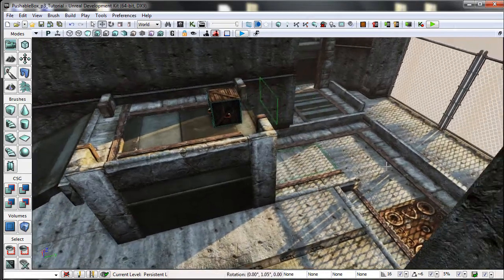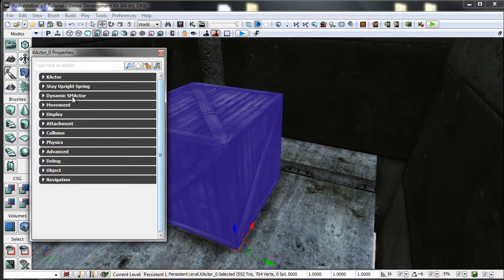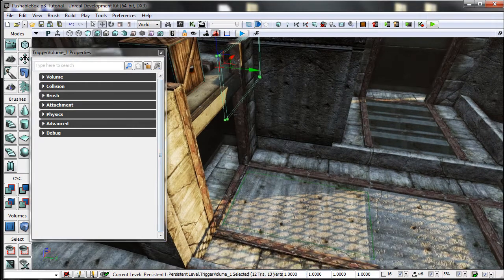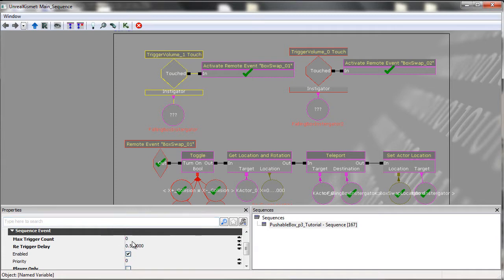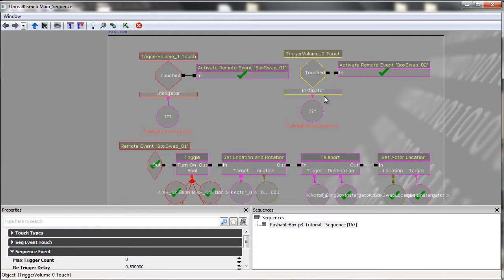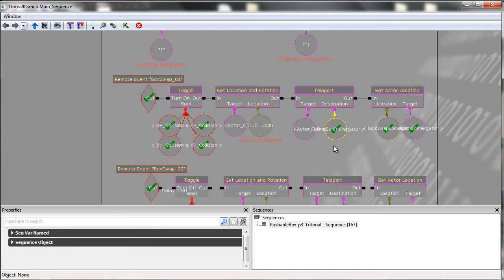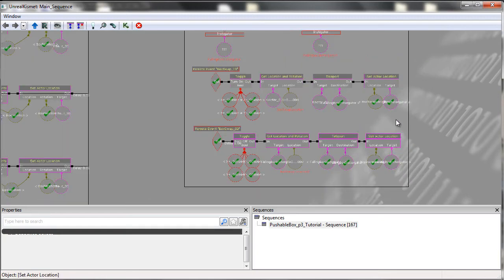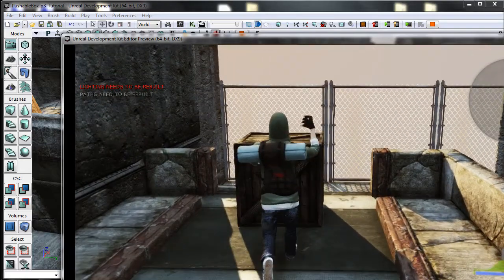UDK Pushable Box Using Kismet - Part 2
This is part 2 of how to make a pushable box in UDK. In this episode we look at making the box fall off a ledge. This involves kActors and some teleporting.